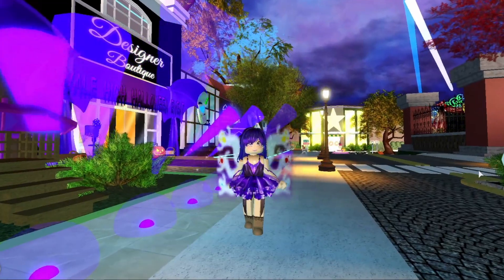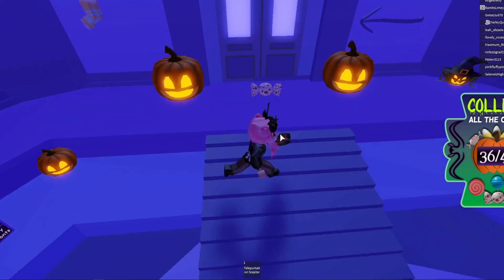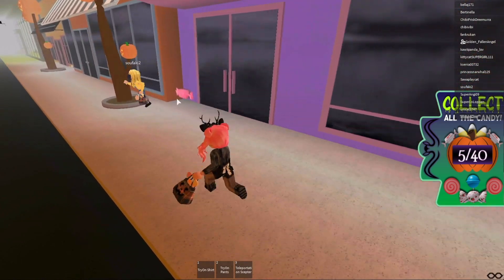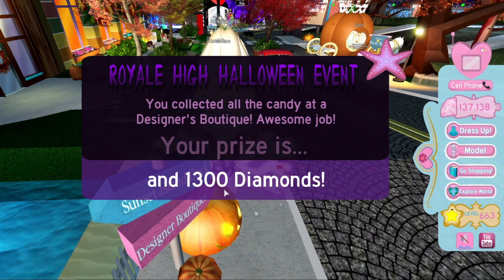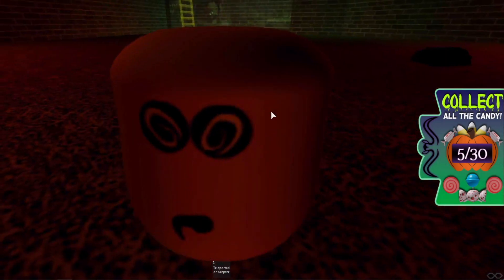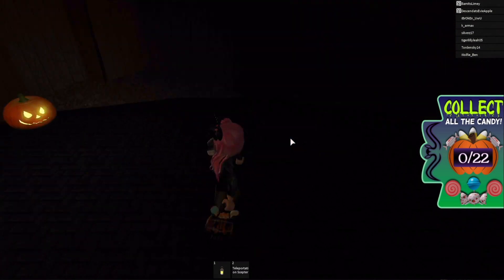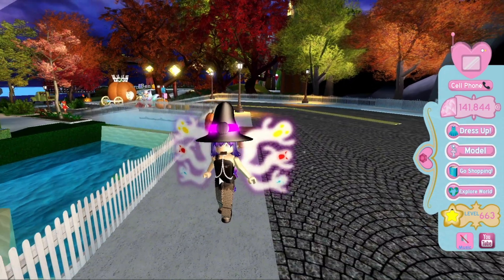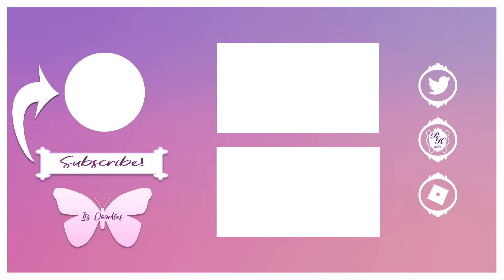ALL Homestore Candy Locations Part 1! Royale High Halloween Event 2019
Hellooo everyone! Can't believe I'm finally getting these candy videos to you it's been a long journey the past week for me trying to find the will power and energy to get them out. So many complications reeeeee. I covered 16 homestores in this video :0 I'm really glad part 1 is out now, part 2,3 and 4 are coming everyday from today and I'm going to be uploading the first sunset pageant theme halloween video tommorow too. Yay double uploads! I'm also working on another outfit themed video for wednesday or thursday that I'll hope you will like so hope you stick around for those too. I keep saying I'm going to be uploading more, but sometimes things happen that we can't control and we just got to try our best to keep moving forward. Anyways, enjoy part 1 of the candy hunt videos.

Timestamps:
5:00 Flatline
12:37 Honeymilk
15:55 Mahalo
18:34 Siskella's
23:11 Slinkizy's Apparel
26:18 Okayish Designs
28:23 GirleMango's
31:46 Marliina's
35:48 Arctxic's
40:27 Pasteila Designs
46:56 ROCK$TAR
50:11 missmudmaam Homestore
54:25 COLDSOUL
56:54 Ghouls Homestore
59:50 AngelicMou's Homestore
1:03:17 ALAMORT